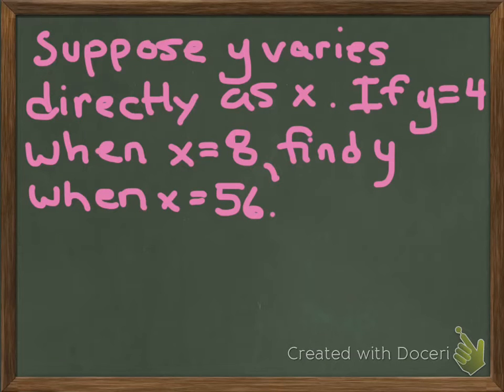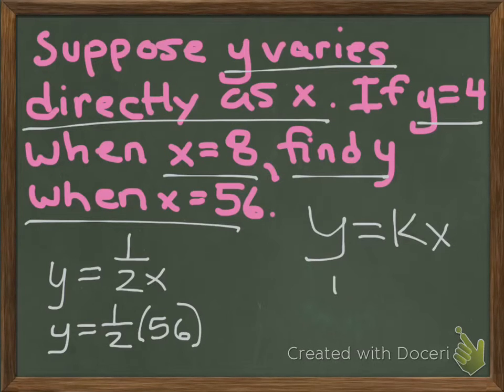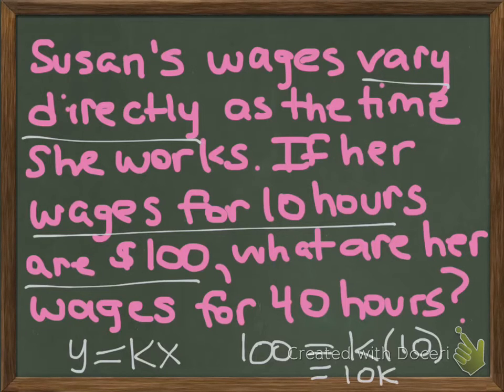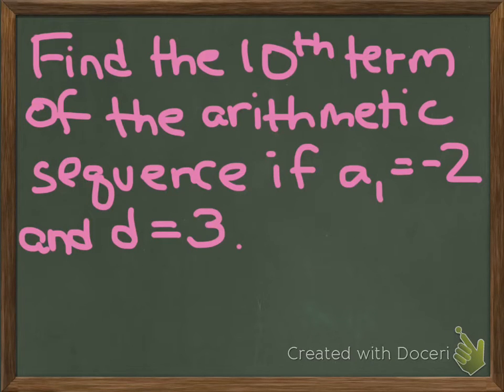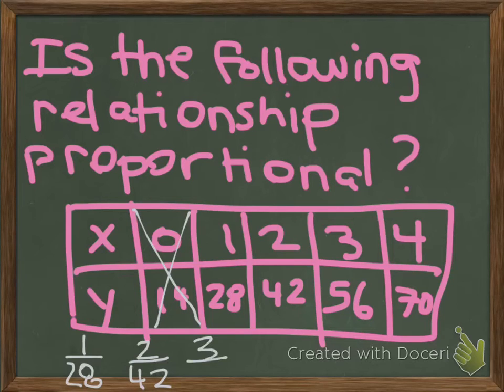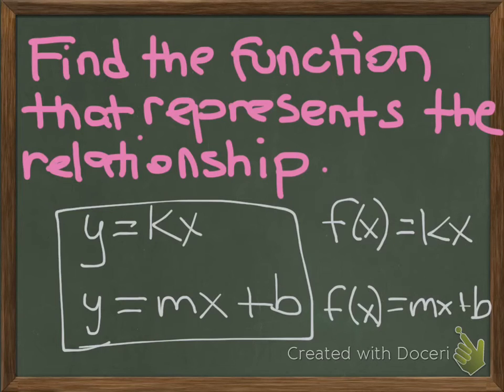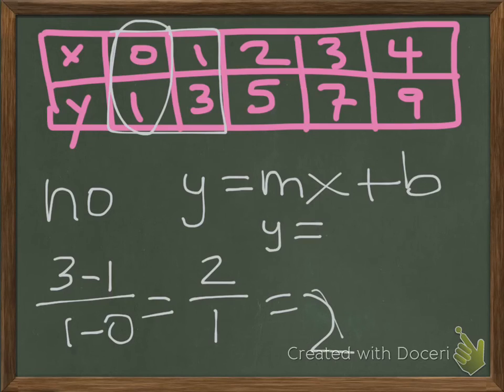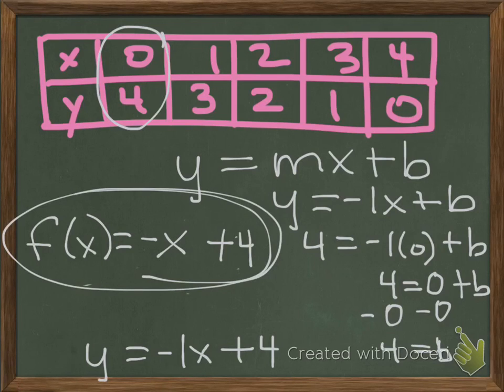Algebra Quiz 2 Lessons 3-4-3-6